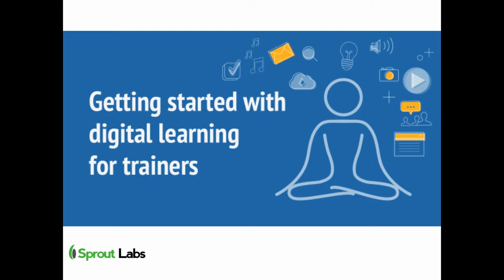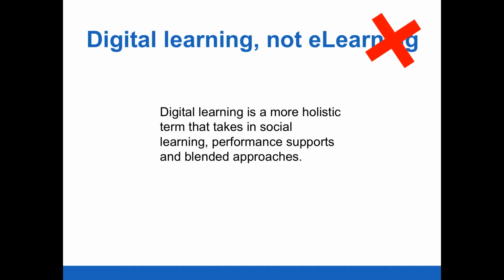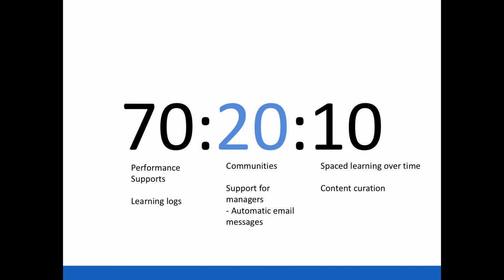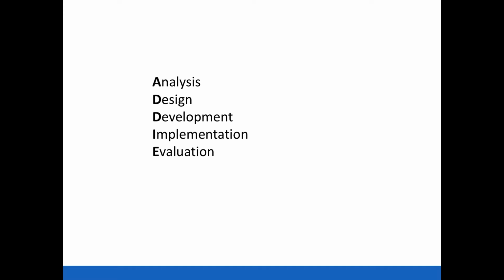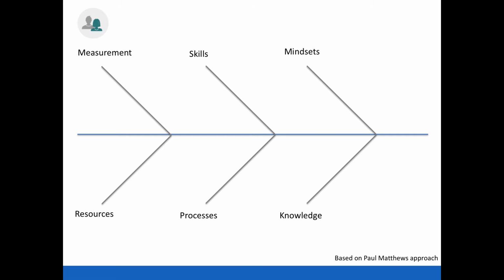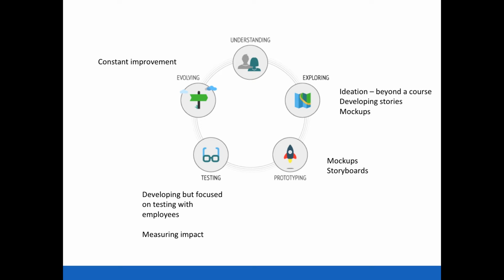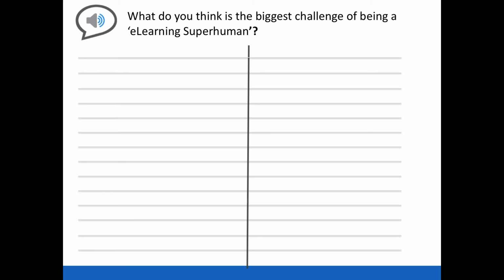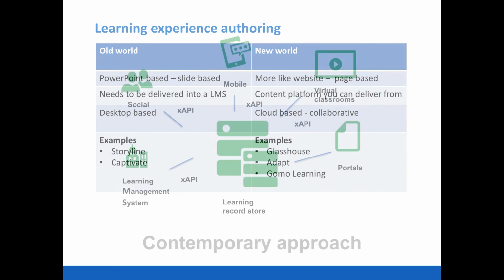Getting started in digital learning for trainers -- Webinar recording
This webinar will covered:

- Different approaches to getting started in digital learning
- Business models beyond just providing content
- The 70:20:10 learning model and digital learning
- Moving beyond delivering courses and beginning to work at the capability development level